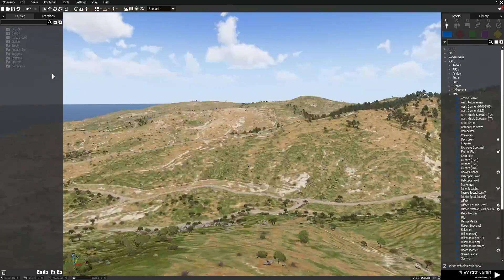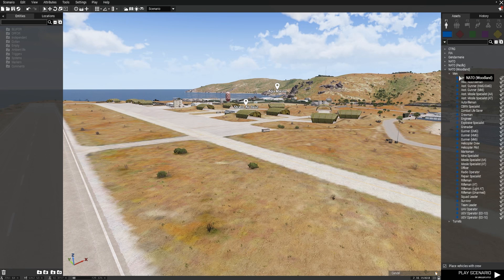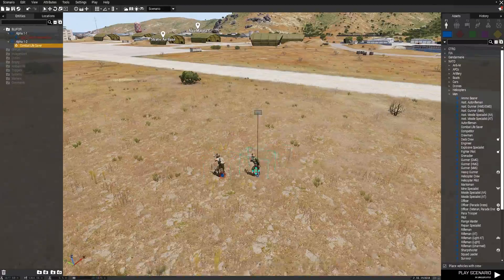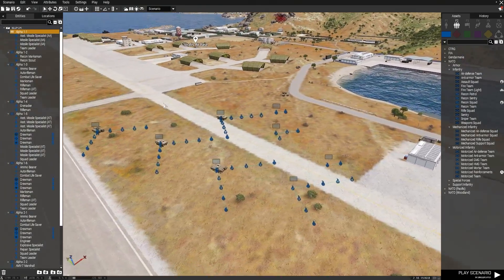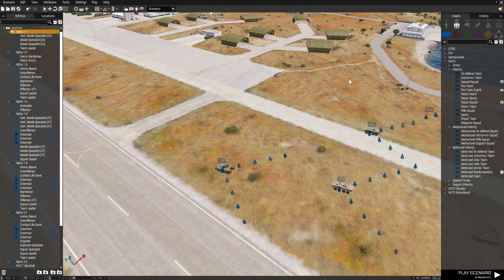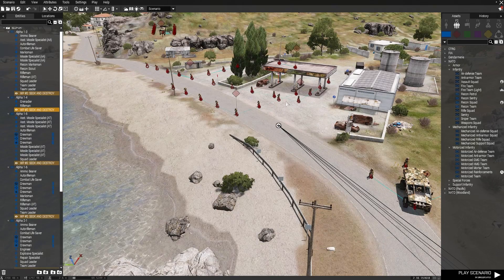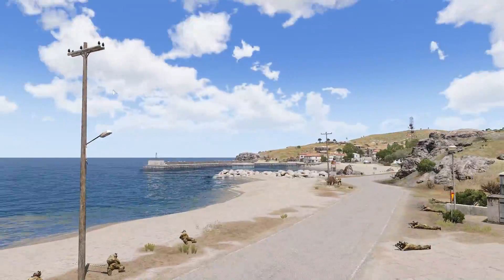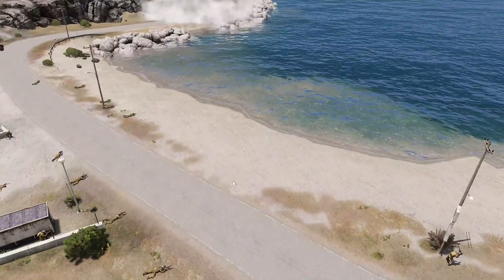Using the 3den Editor and Basic Waypoints | Episode 1: 3den Editor Zero to Hero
This Arma 3 mission making tutorial will show you how to create your first firefight mission using the 3den editor. This is the first episode of my 3den editor zero to hero series which takes players from their first scenarios in the 3den editor all the way to being excellent mission creators with their work all over the workshop!

chapters:
0:00 Intro
0:40 Camera Movement
1:15 Camera Teleport
1:40 UI and Unit placement
3:18 AI Groups
4:10 Waypoints
4:30 Compositions
6:20 Waypoints (In more detail)
7:50 AI Behaviours
8:50 Mission Demonstration!

tags; arma 3, arma 3 3den editor, arma 3 mission making tutorial, arma 3, 3den edutor tutorial